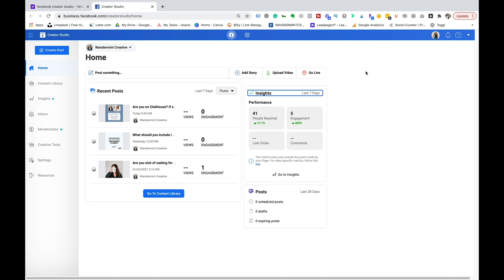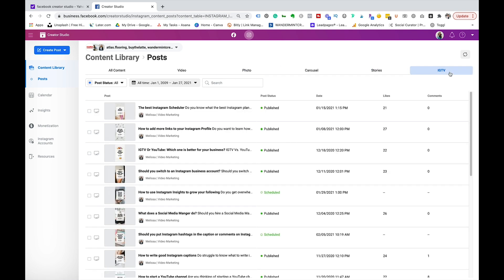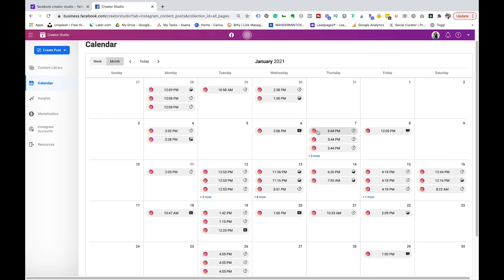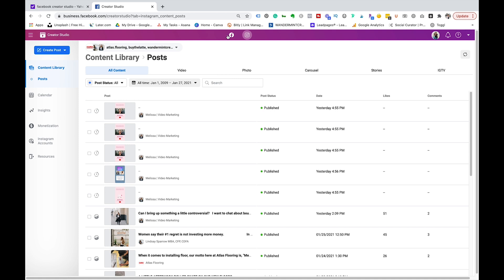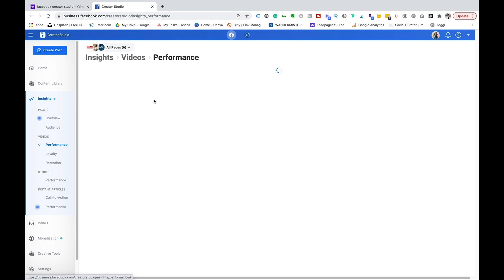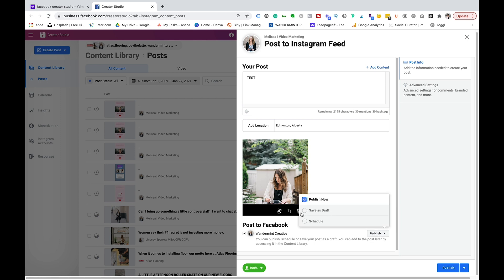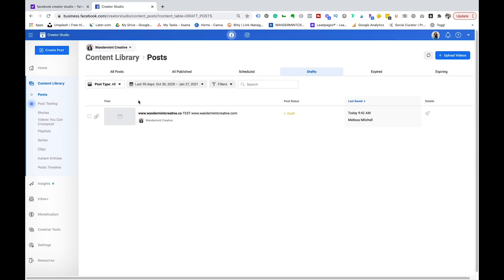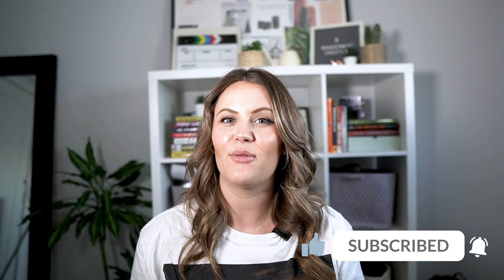Should I use Facebook Creator Studio to schedule my Facebook & Instagram posts in 2023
Facebook Creator Studio is a great way to schedule your social media posts. Learn how to schedule Instagram posts with Facebook Creator Studio, as well as learn how to schedule Facebook posts with Facebook Creator Studio. In this Facebook Creator Studio tutorial, I am breaking down how to schedule social media posts quickly and effectively in the Creator Studio.

MY TOP RESOURCES:

3 Secrets to Leverage the Power of YouTube to Bring in Consistent Sales in 2 hours or less per month

ABOUT ME//